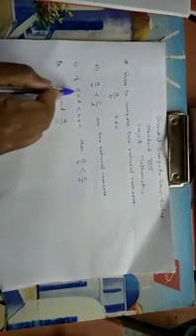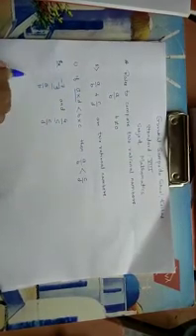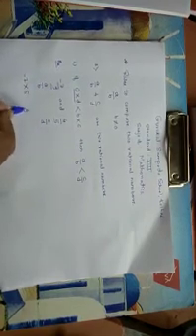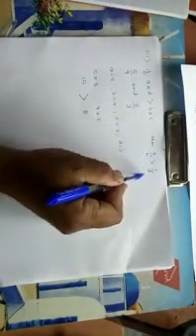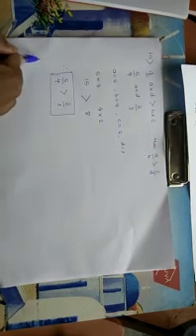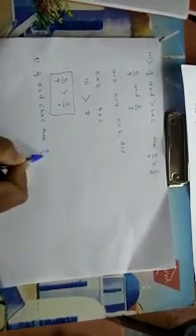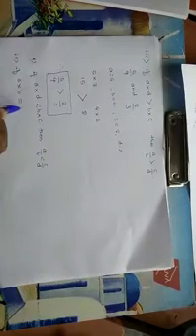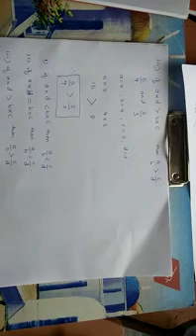class-8| Subject - math | Gurukul Sampada School , Kolhar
rules to compare two rational numbers